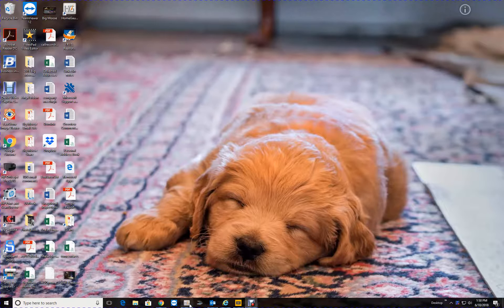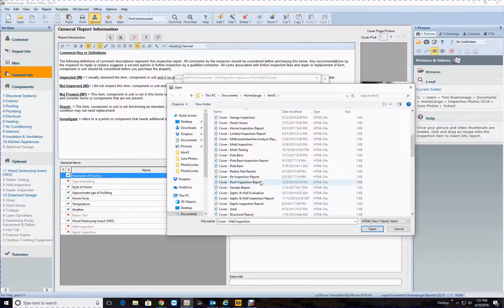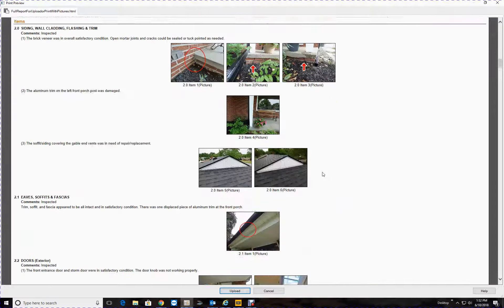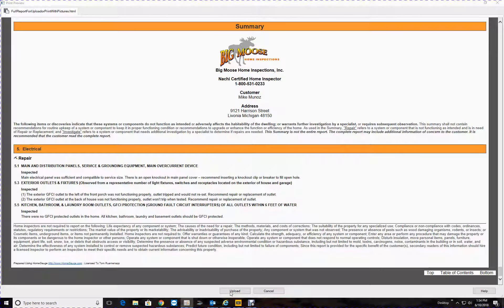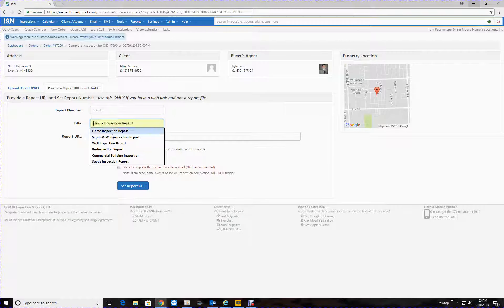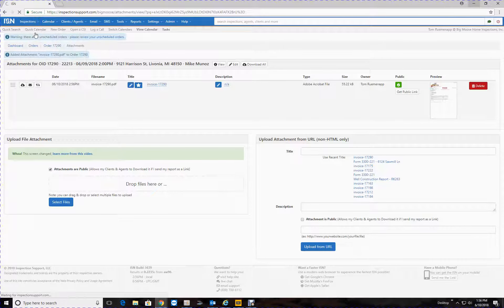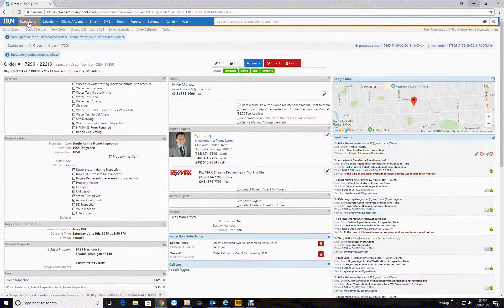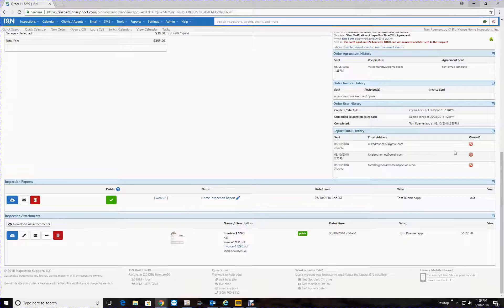Terry Livonia Report Review